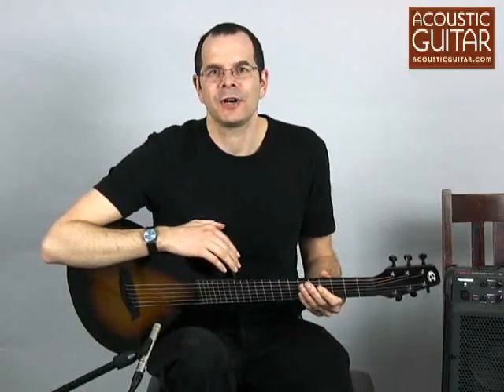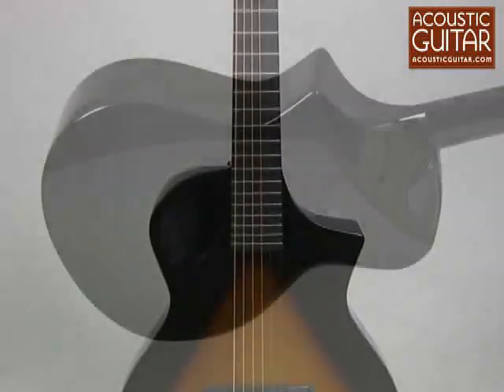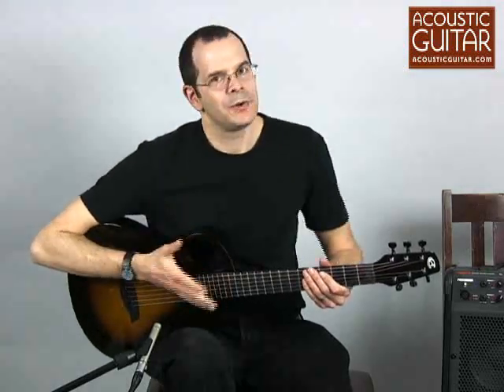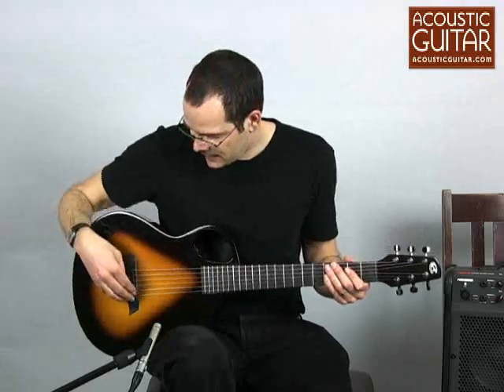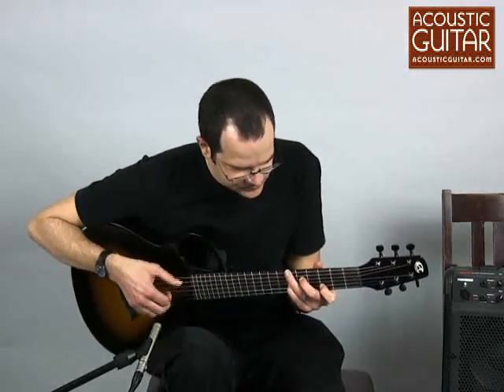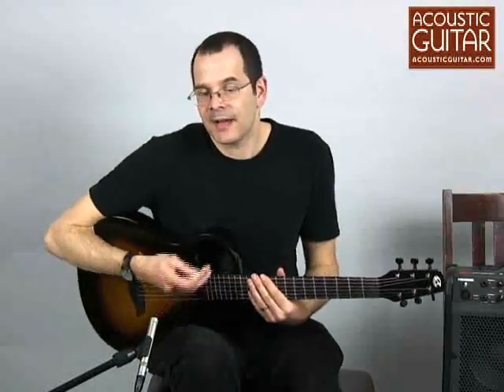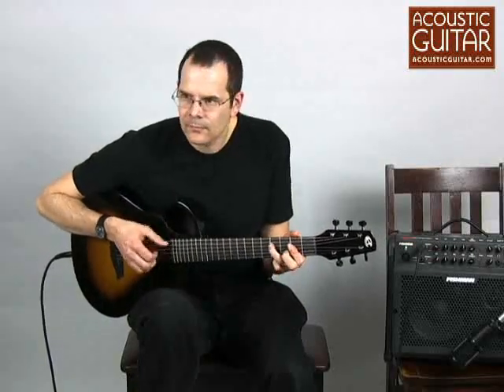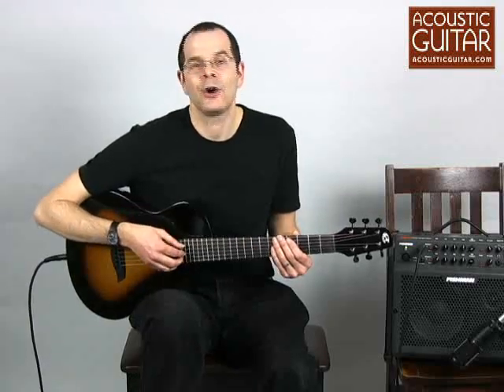Acoustic Guitar Review - Composite Acoustics Cargo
Acoustic Guitar reviews a compact carbon-fiber guitar that can stand up to the rigors of the road.